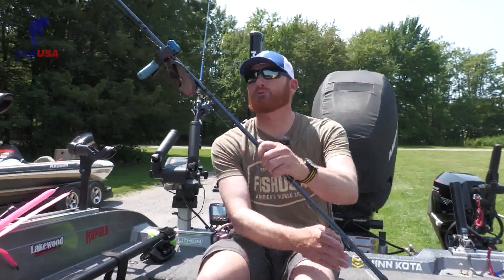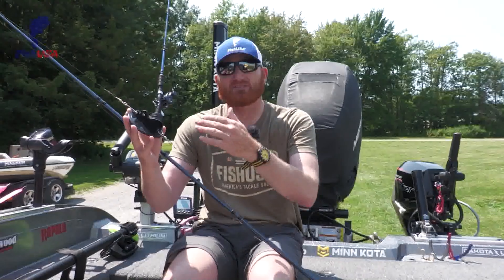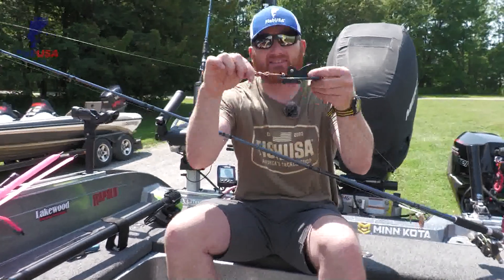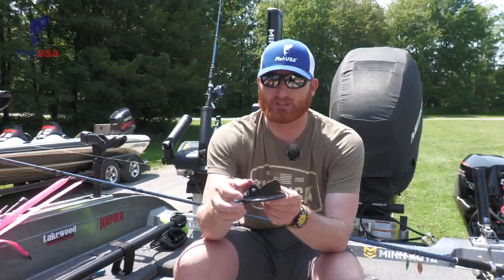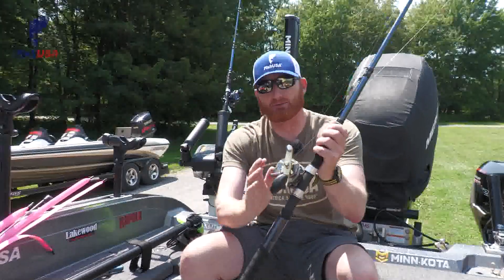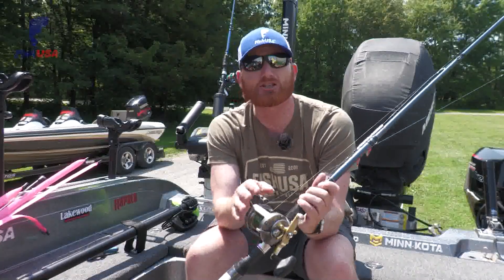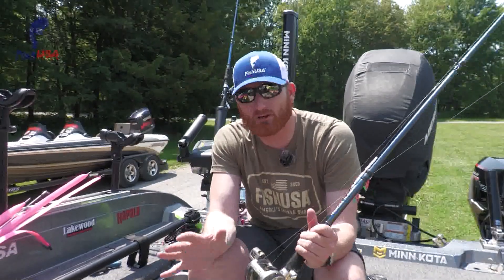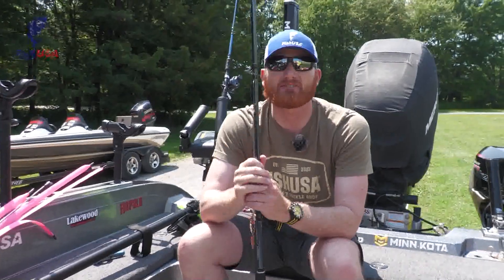How To Use a Dipsy Diver - Everything You Need To Know To Setup a Dipsy Diver For Walleye Fishing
Dipsy Divers are incredibly popular all over the great lakes region and beyond. A Dipsy Diver is a device that allows a bait such as a shallow diving crankbait, spoon, or worm harness to reach a desired depth quickly.

Dipsy Divers are commonly used for walleye, salmon, or steelhead trolling. In this video, we focus more on the walleye side of things.
Using a Dipsy Diver for walleye can be intimidating at first because there are a lot of moving parts, but it's actually quite simple.
In this video, Lake Erie Charter Captain and FishUSA Pro Staffer Ross Robertson explains in detail how to use a dipsy diver, particularly for targeting walleye.